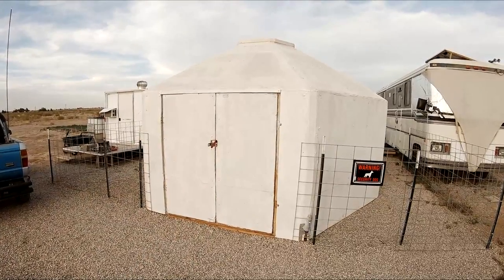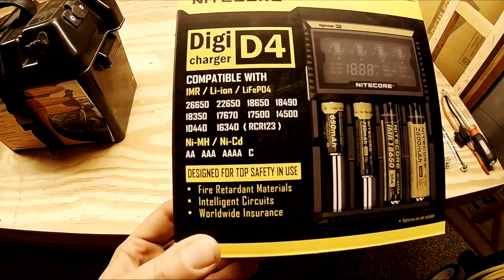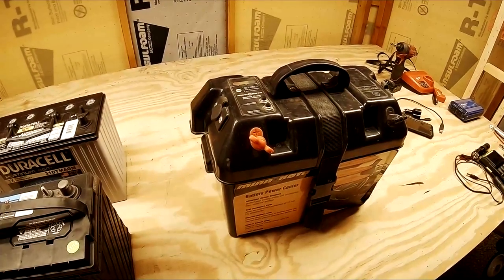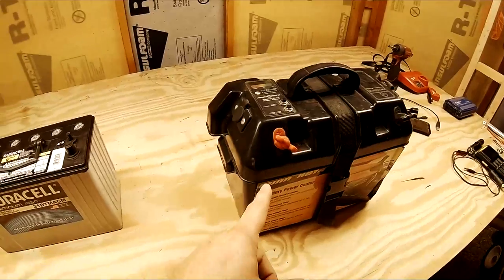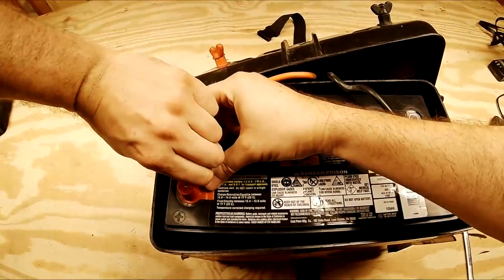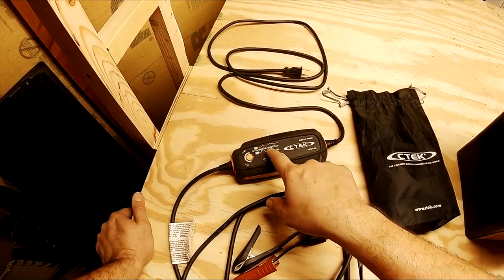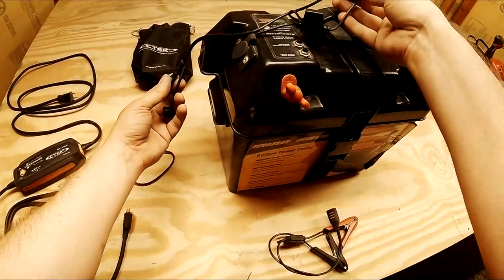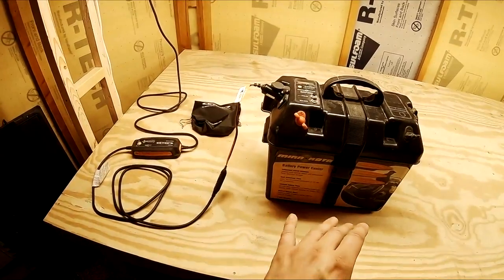Emergency Backup Power Pack - Part 1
Tips and tricks for a good battery box setup.